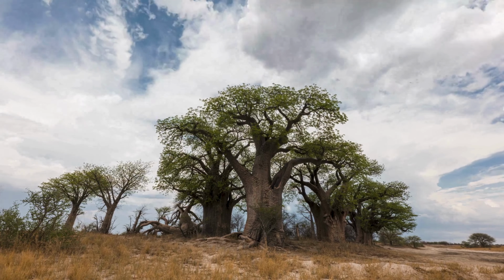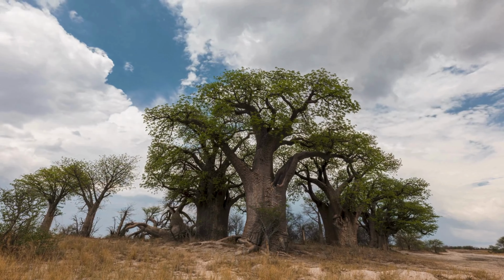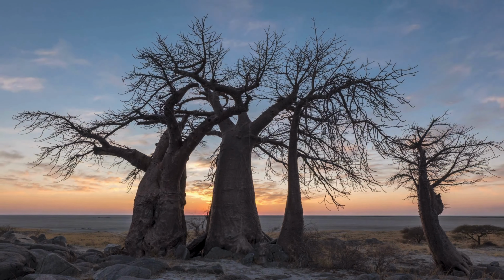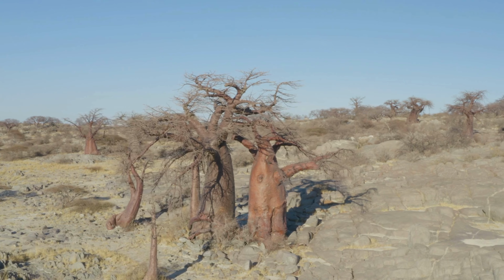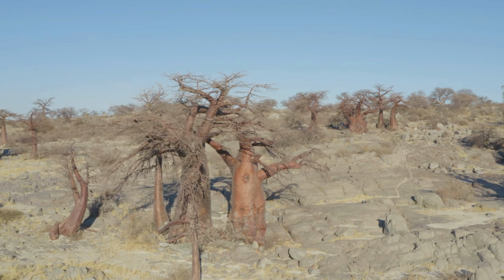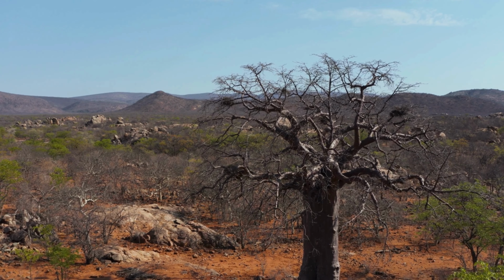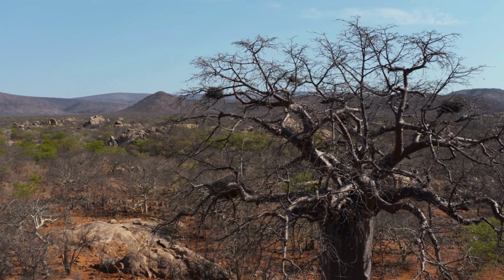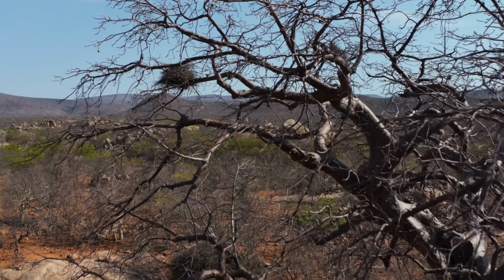Discover the Legendary Baobab Tree: Nature’s Water Tower and Cultural Icon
The baobab tree, part of the Adansonia genus, is known for its massive, water-storing trunk and longevity, often living over 2,000 years.